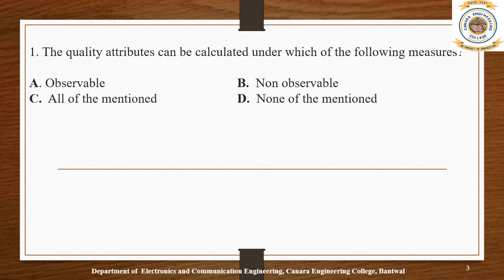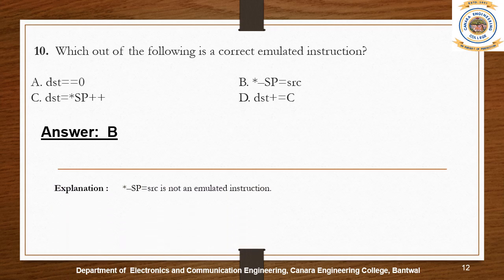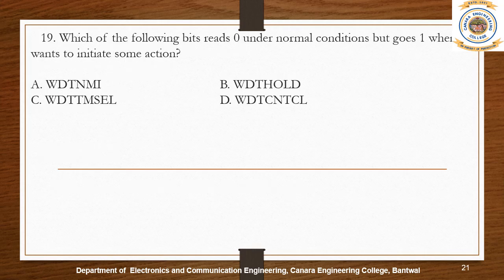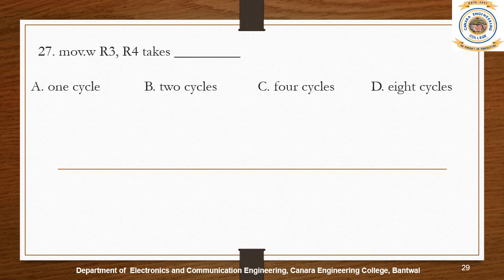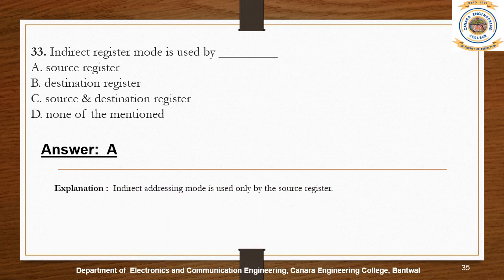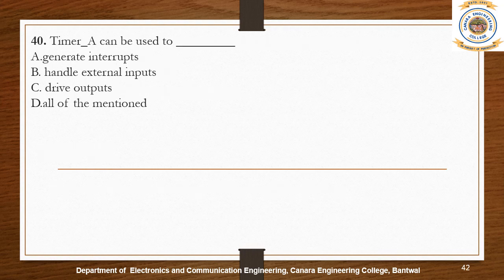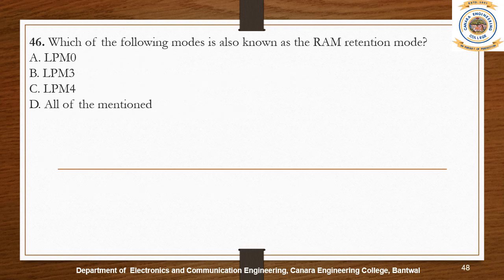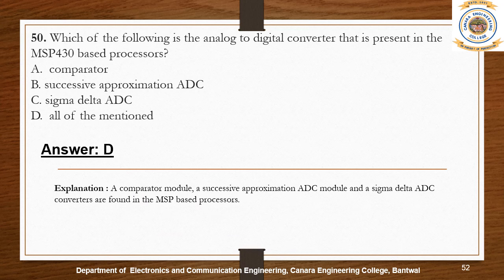DCET ELECTRONICS AND COMMUNICATION EMBEDDED SYSTEMS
This video contains discussion of questions and answers related to Embedded Systems

Name of the staff: Mr.Ajith kumar B P
Department:  Electronics and Communication Engineering